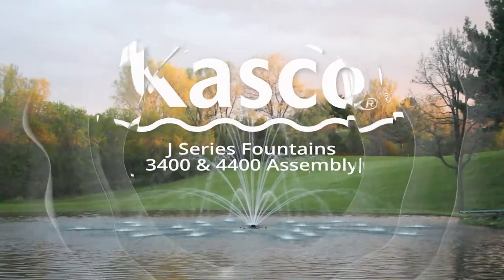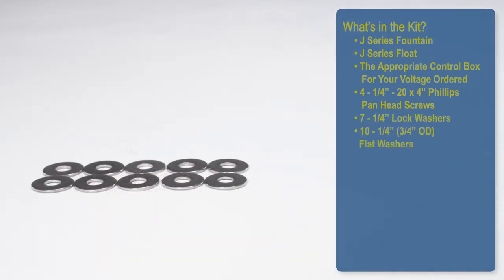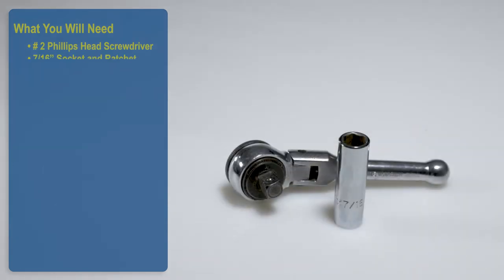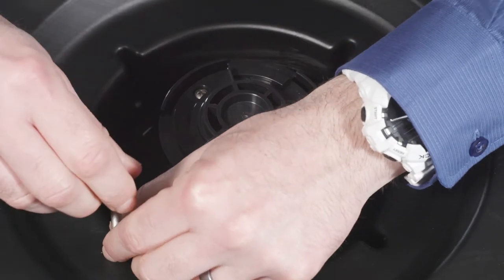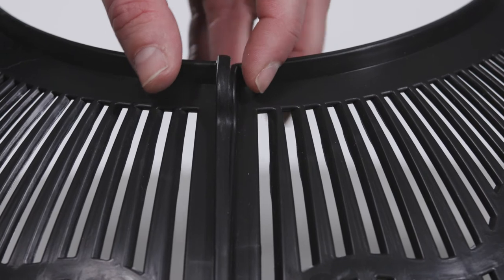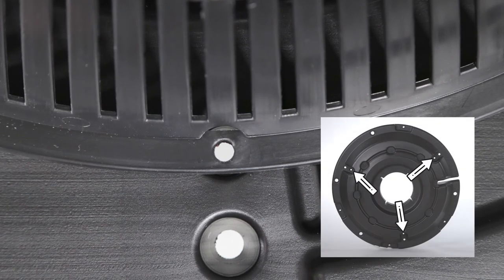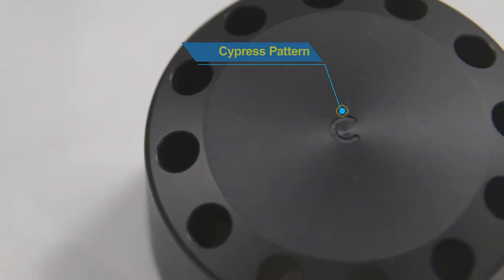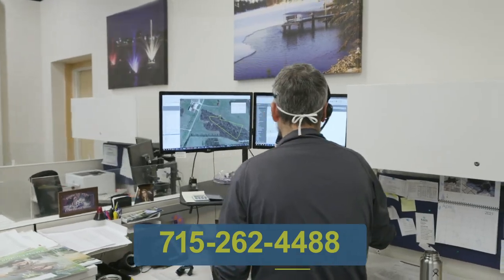Kasco J Series 3/4 & 1HP Fountain: How To Assemble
Step-by-step instructions to easily assemble and install a Kasco J Series 3/4HP and 1HP fountain. Discover what's in the fountain kit and how to create the perfect focal point of any pond or lake.

KASCO - MOVING WATER FORWARD, SINCE 1968